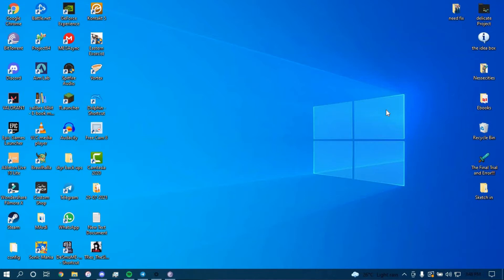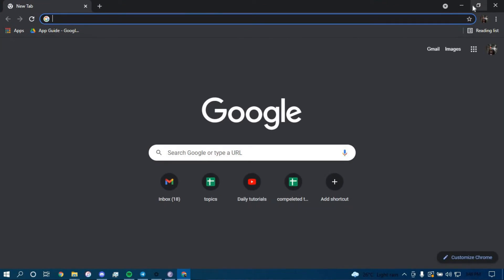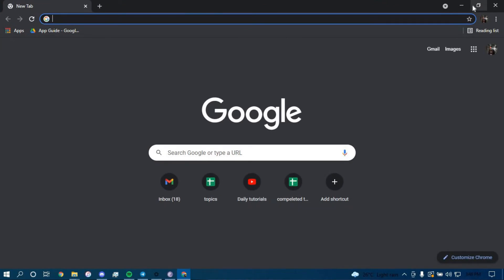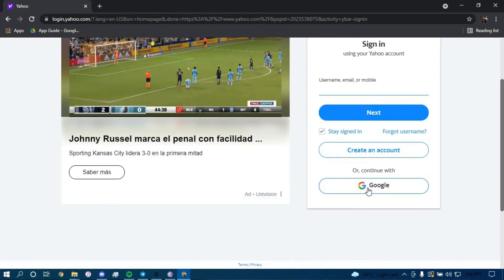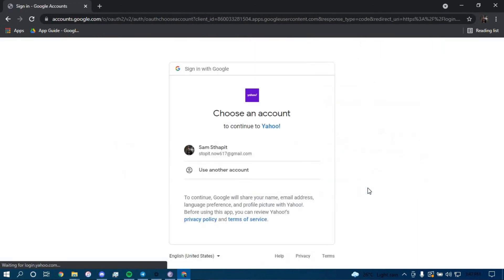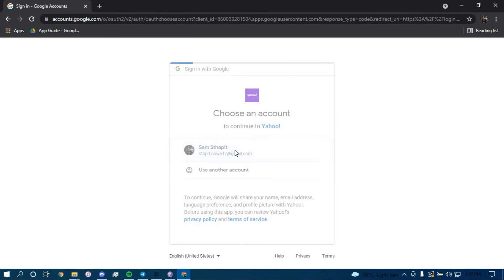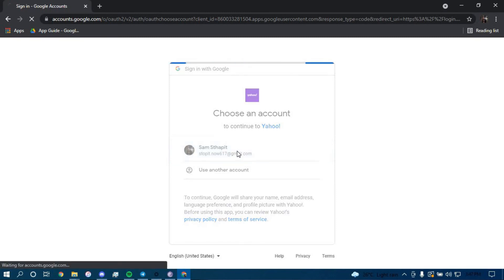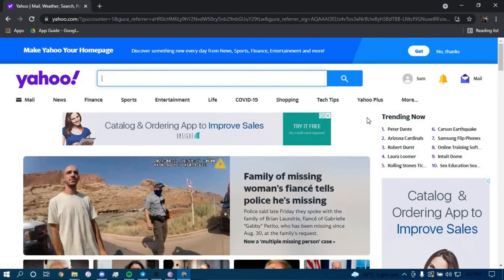How to Login to Yahoo Account from PC/Laptop | Sign In Yahoo.com | 2021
Don't know how you can log in to Yahoo in PC? In this video I will guide you in quick easy steps on how you can log in to Yahoo in PC.

Just follow these simple steps:
1.Open your browser and search for "Yahoo"
2.Tap on sign in.
4.Choose an account if you're logging in with your google account.
5.And you're all done.